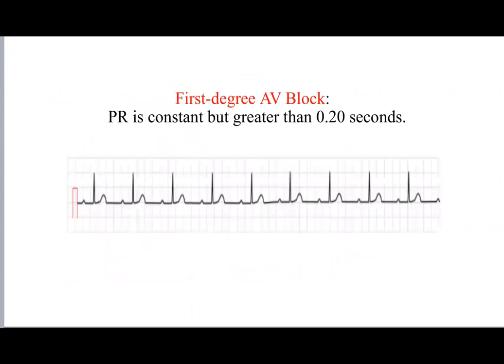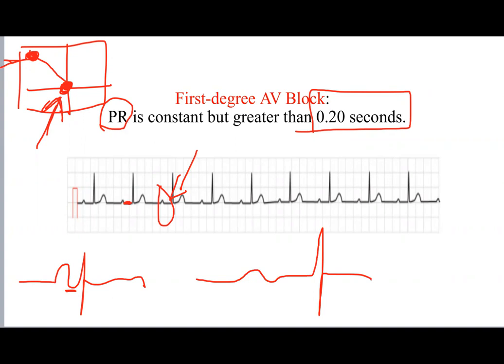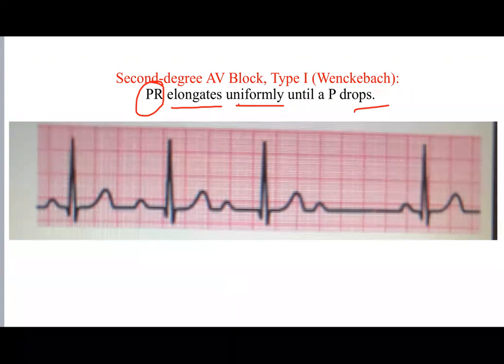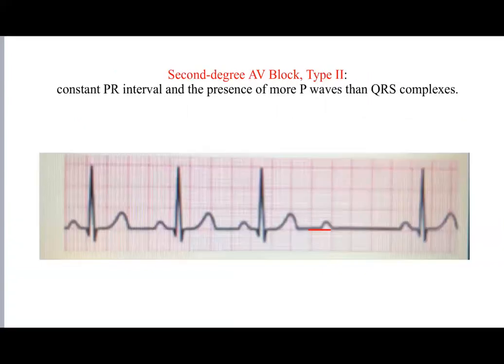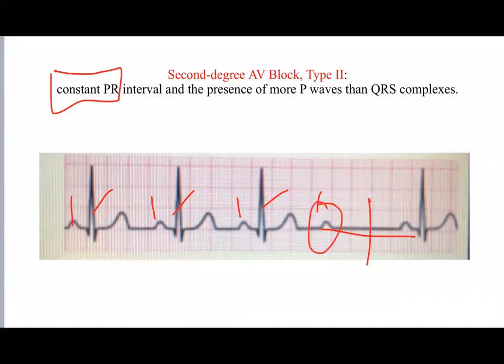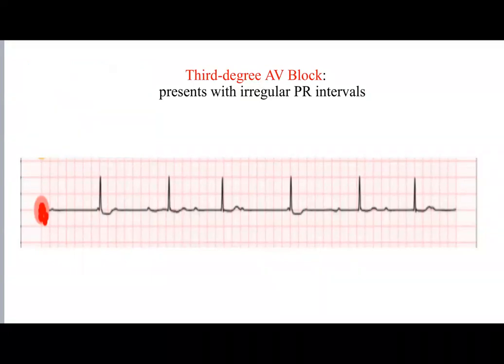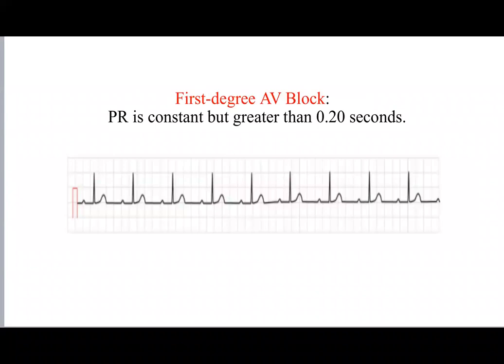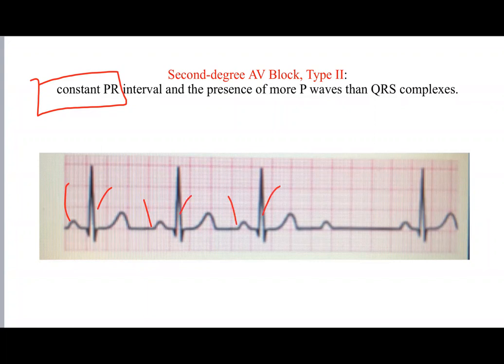Simple terms quick AV block explanation